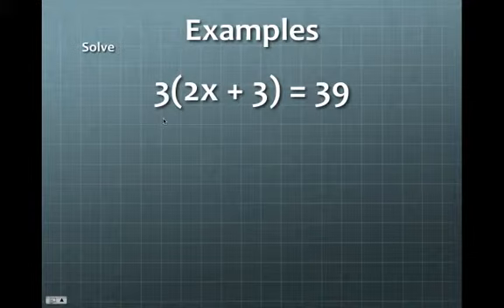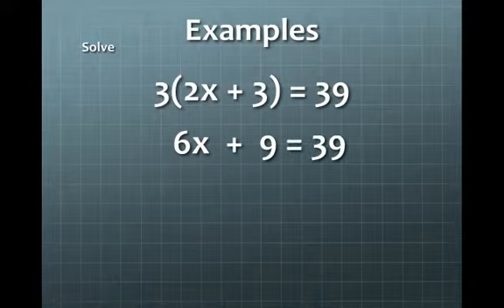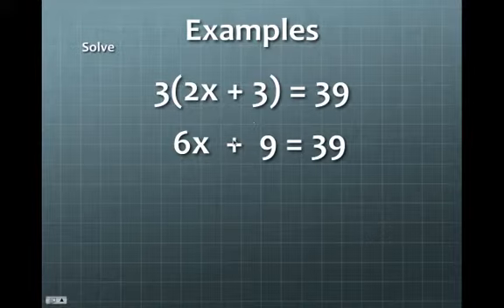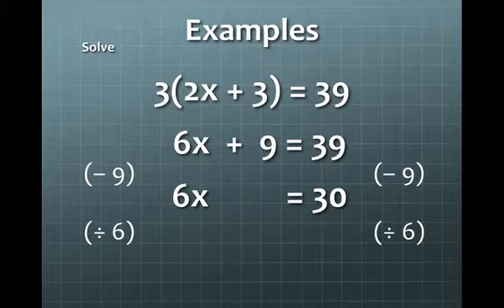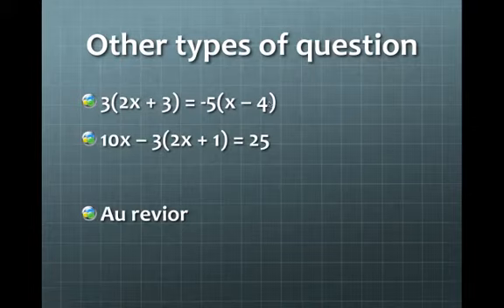solving 3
The third part of the C grade solving equations lesson